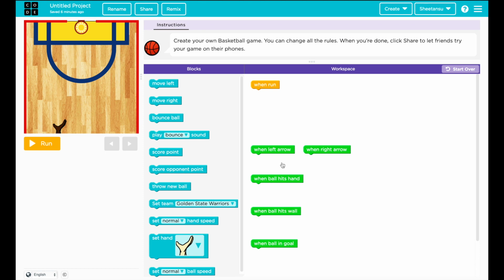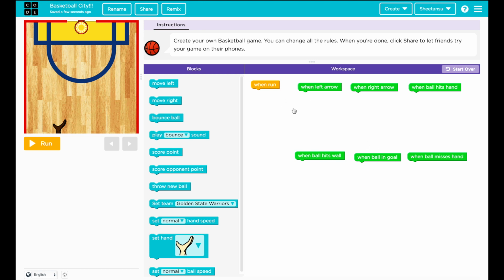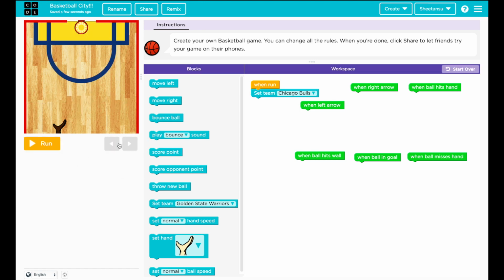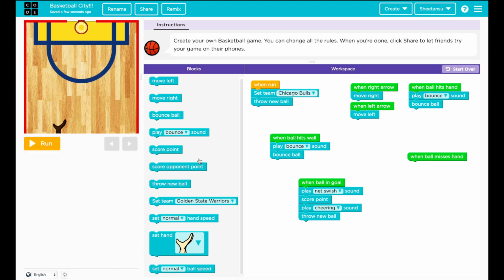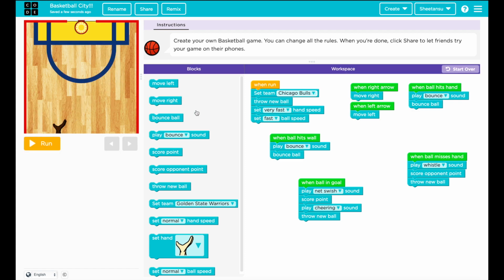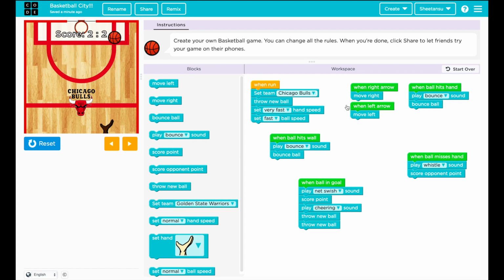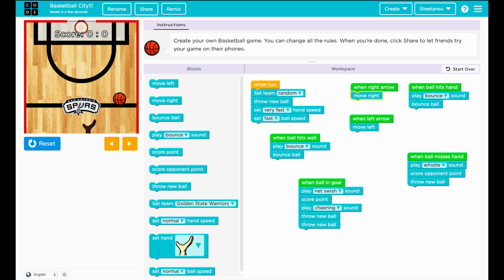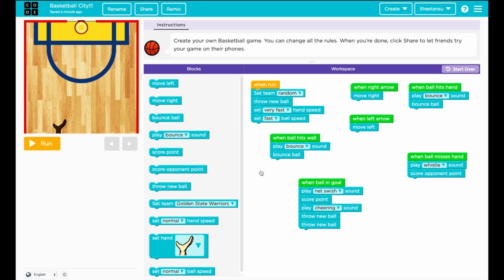HOW TO CODE BASKETBALL GAME APP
Hey guys! Welcome to a new and exciting video on how to make your own basketball game! We are going to be using game designs to create your basketball game and you can mix up the rules so it can do whatever you want it to do. Be creative and have fun!
If you want to know how to start coding, Please see my previous videos "Coding Basic"